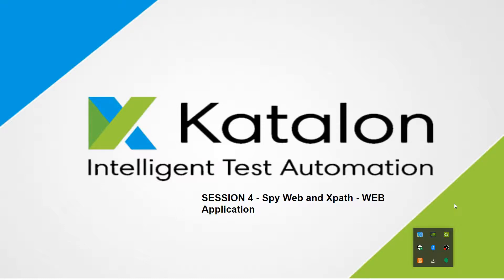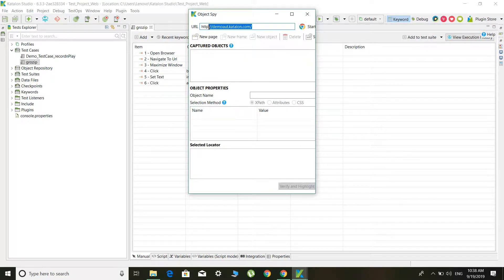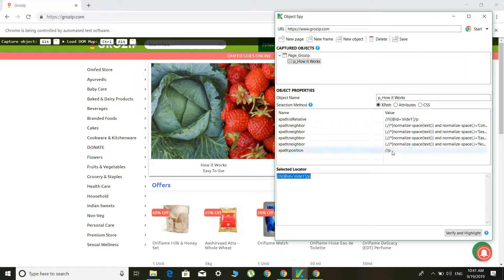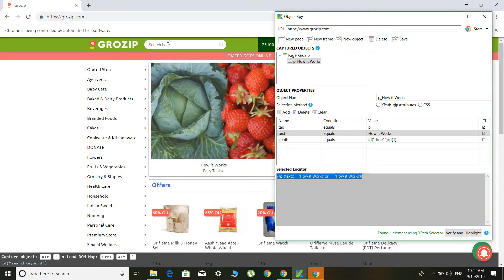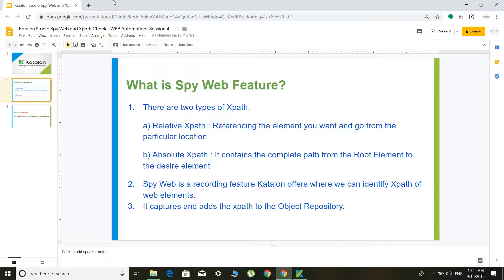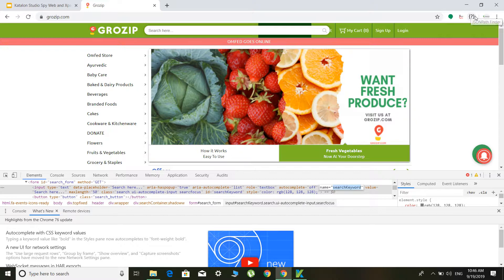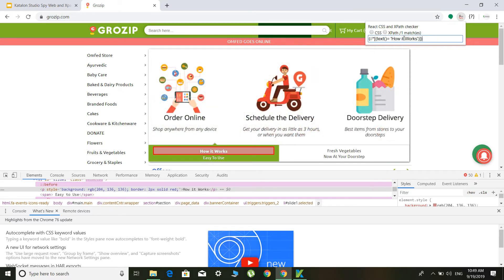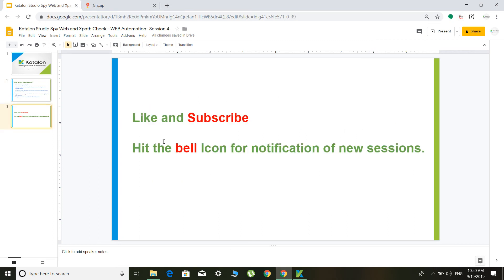Katalon Studio Spy Web and Xpath Checker - Session 4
This tutorial demonstrates the spy web feature of Katalon Studio. It also demonstrates the process to identify the xpath's to automate the web application.